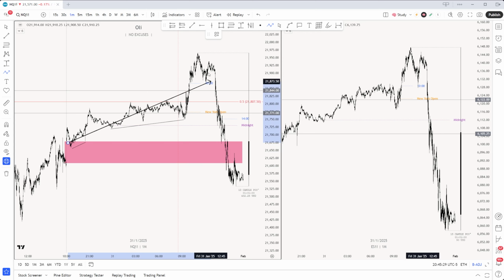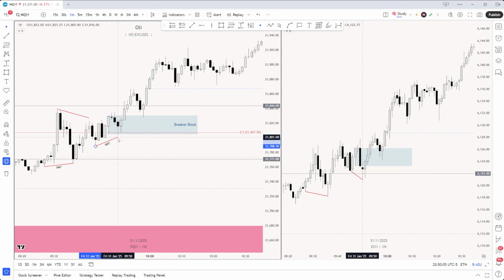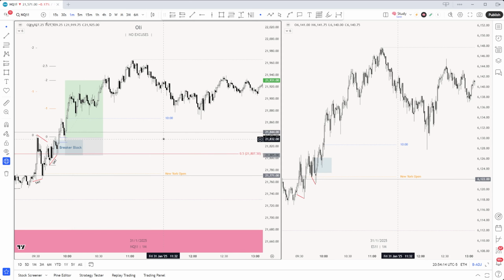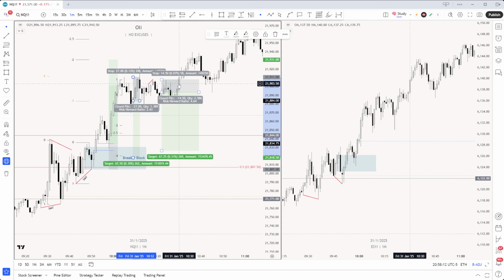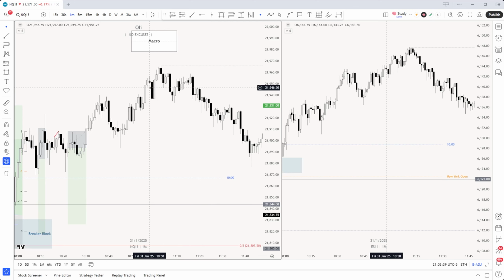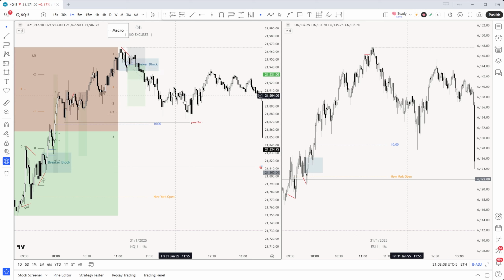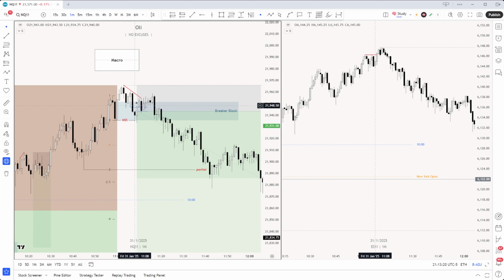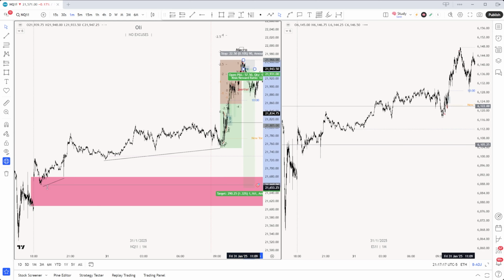Price Action Review, January 31st 2025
Live weekly outlooks and daily price action reviews are just the top of the iceberg for the value provided for free in the Rise Trading discord. Join in while you still can!